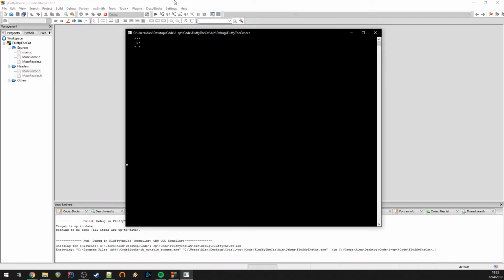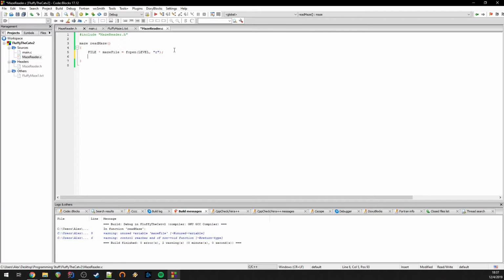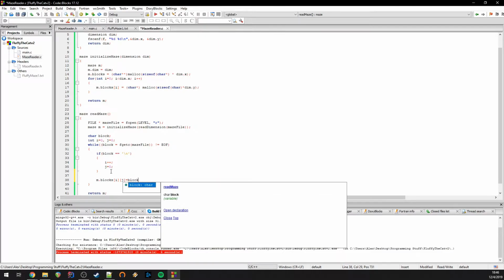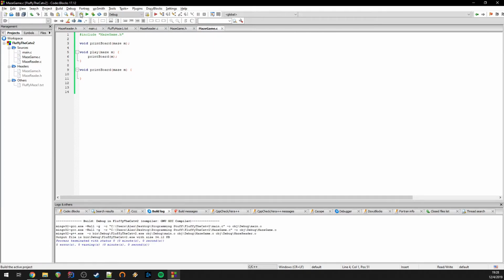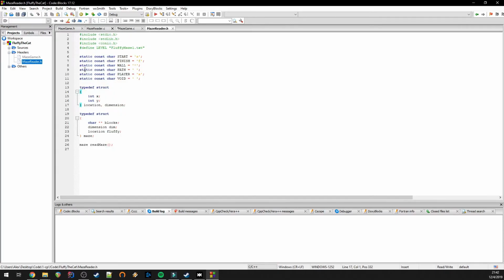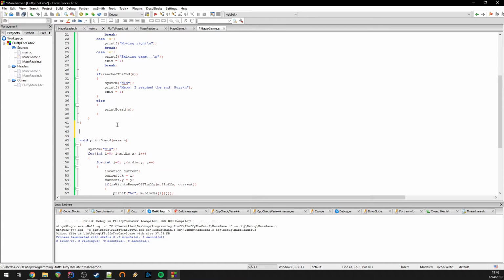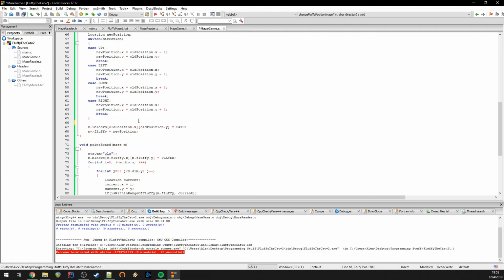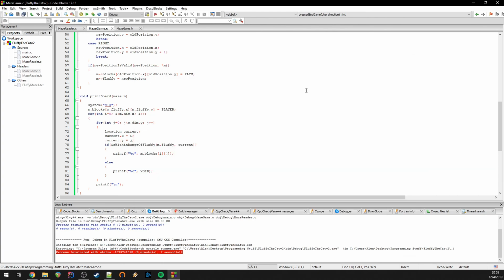C Lab Tutorial 3 - Fluffy the Cat